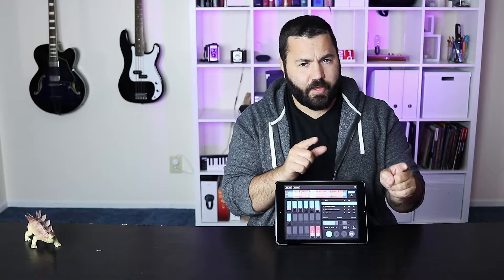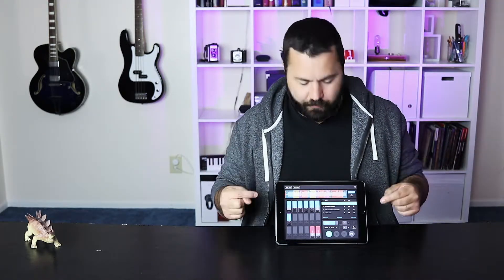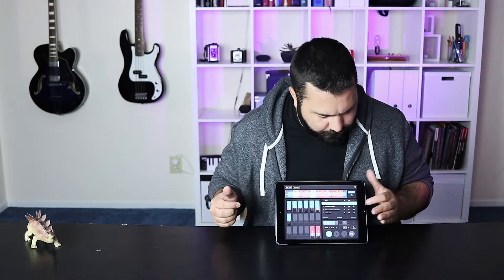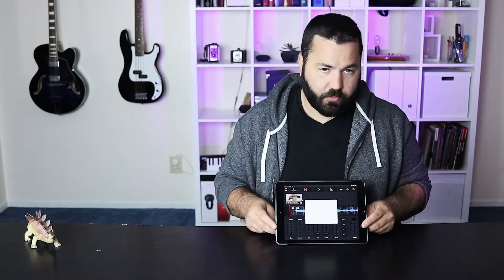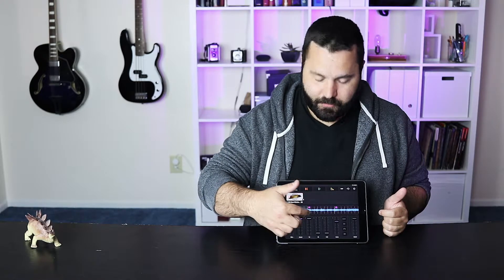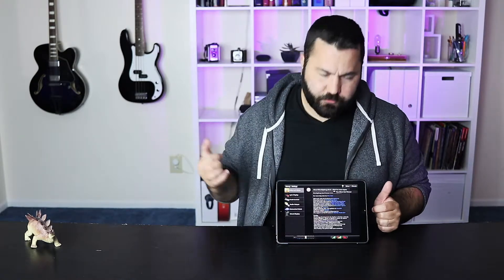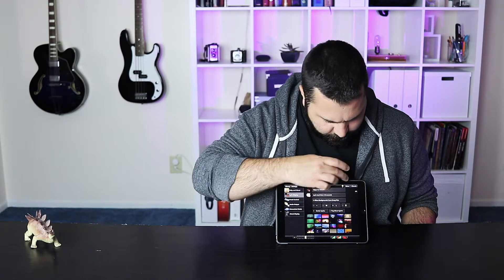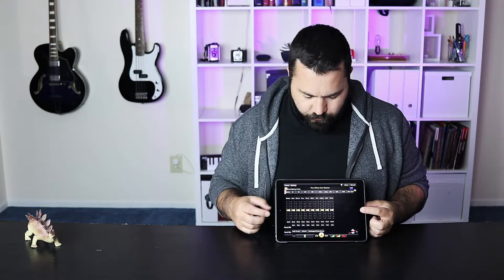How To Use Your iPad To Run Multitracks [The Tuesday Trio]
So you want to run backing tracks but all you have available is an iPad, no problem! In fact many worship leaders prefer the iPad to a laptop when running multitracks.

Today on The Tuesday Trio we look at three apps that can run multitracks on your iPad.